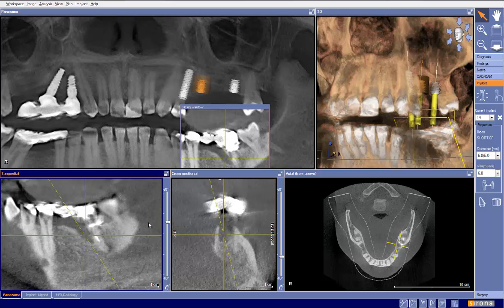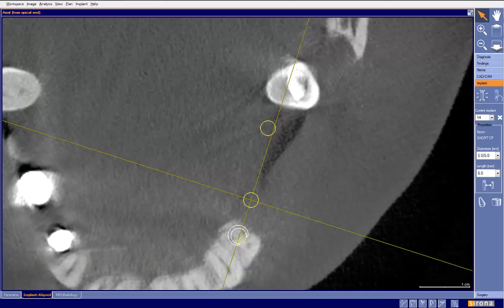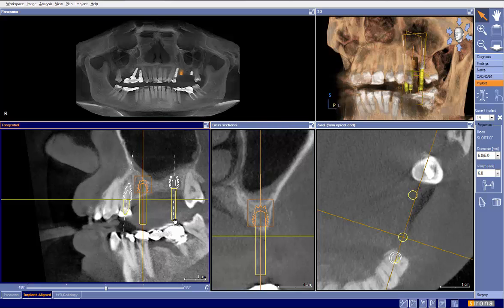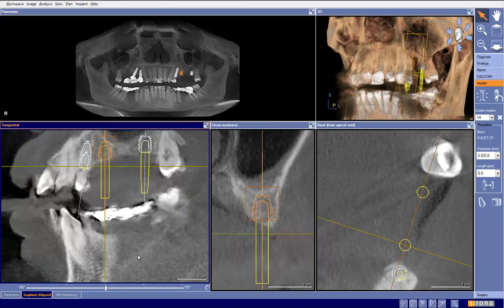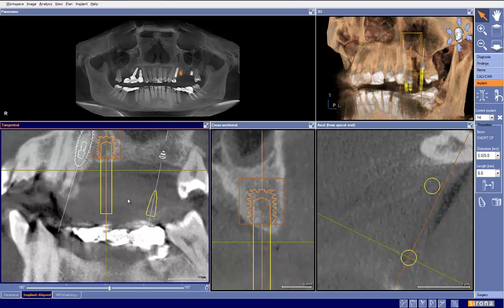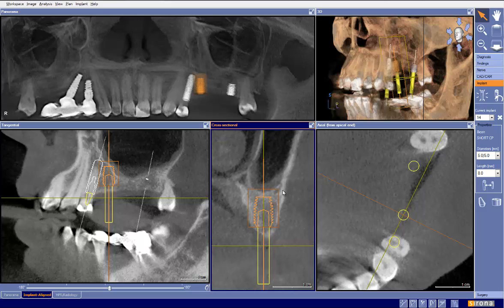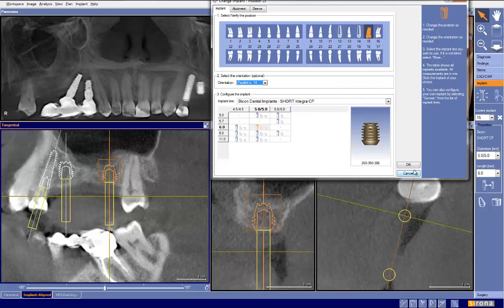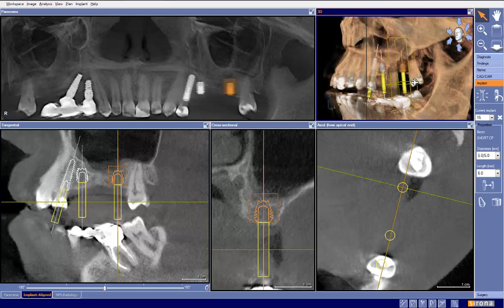gossweiller UL implant bridge